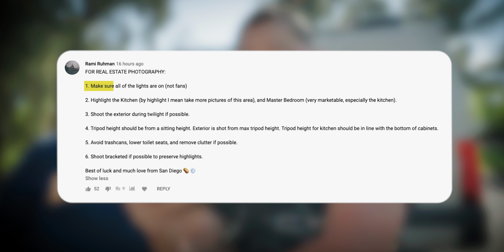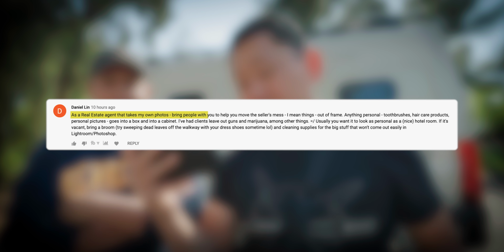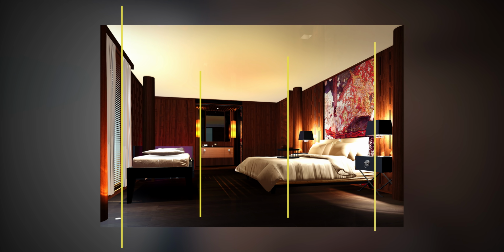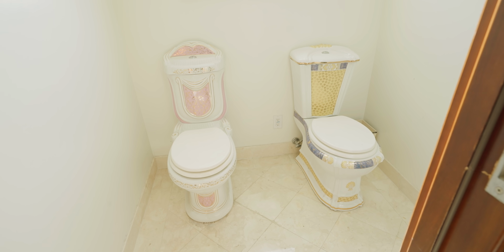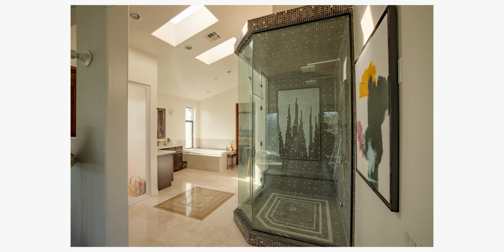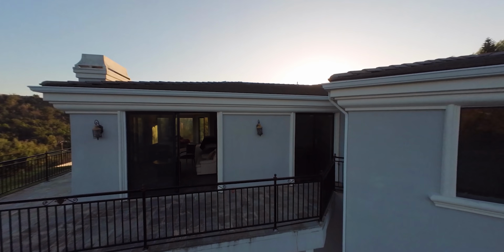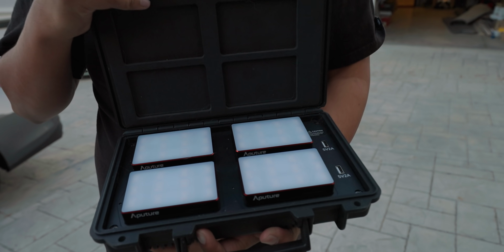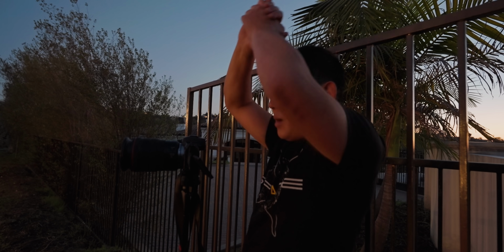My First Real Estate Photography Shoot | What I Learned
My Beginners Course on Filming with ANY camera!